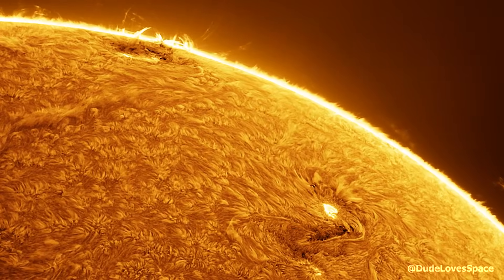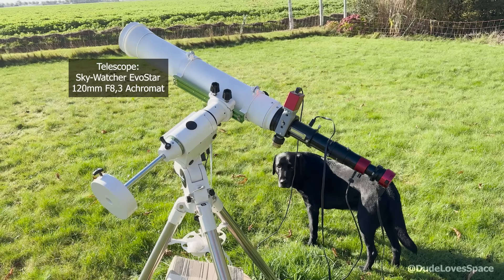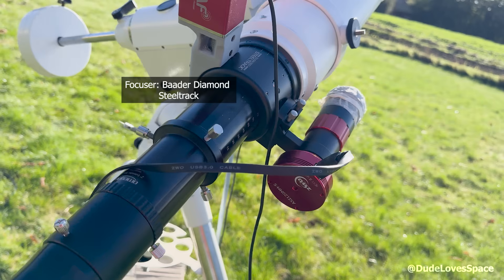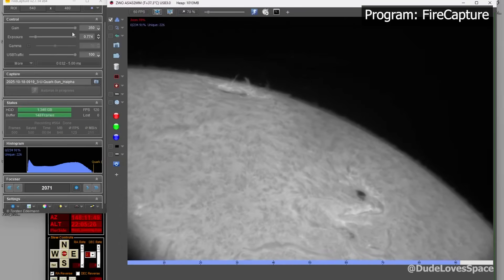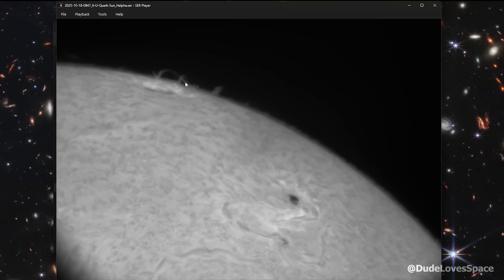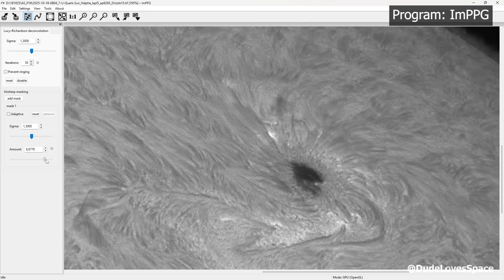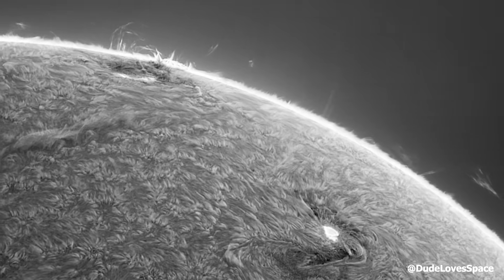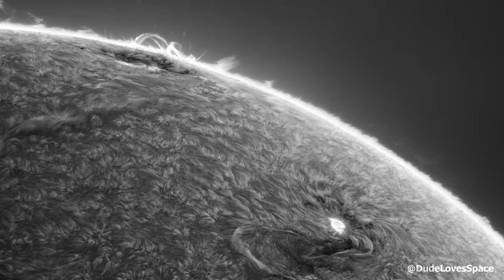How I took this video of The Sun!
Ever wondered how I capture my solar videos? In this video, I’ll take you behind the scenes and show how I record real footage of the Sun, from setup to final edit.

I’ll walk you through my process in a simple, easy-to-follow way and no heavy technical jargon, just an honest look at how these solar captures come to life.

Whether you’re into astrophotography, solar imaging, or just curious about how the Sun’s surface is filmed safely from Earth, this video will give you a clear overview of the process.

Other: Skywatcher Heq5 Pro Mount, ZWO Asi 120mm, ZWO Mini Guide Scope, ZWO AEF, Baader Steeltrack Focuser, Baader ERF CCD Red

Acquisition: Firecapture | Tracked with LuSol

Processing: Stacked in Autostakkert4 | ImPPG | footage stabilized and edited in After Effects | colorised with SolarToolBox in PixInsight

The speed of this footage is around 280x compared to real time.